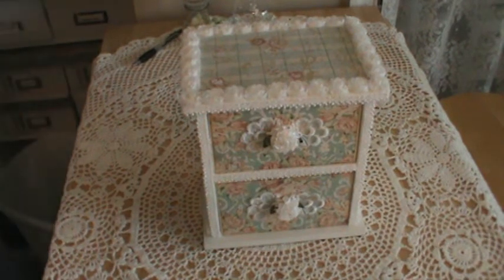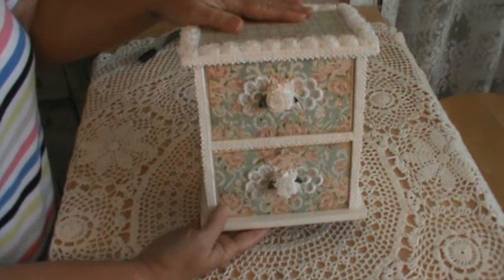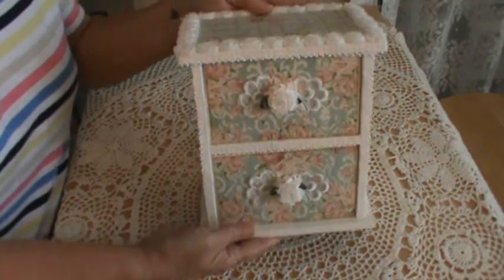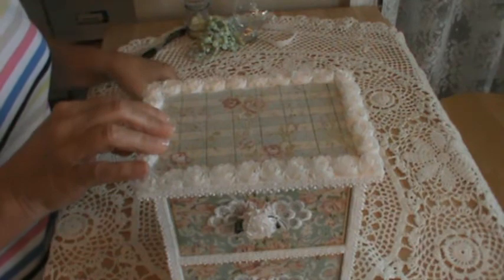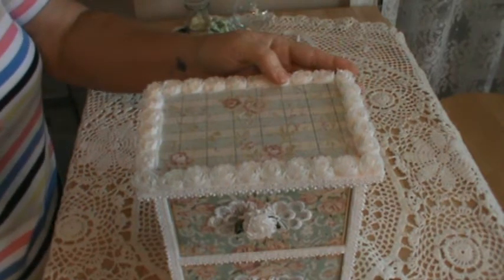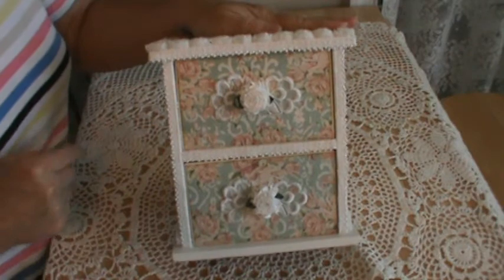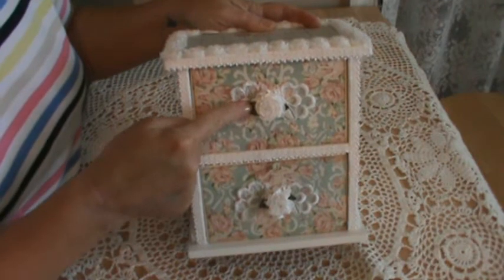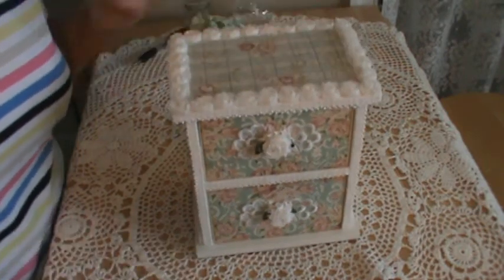Altered Jewelry Chest